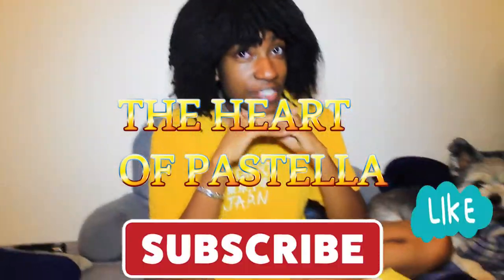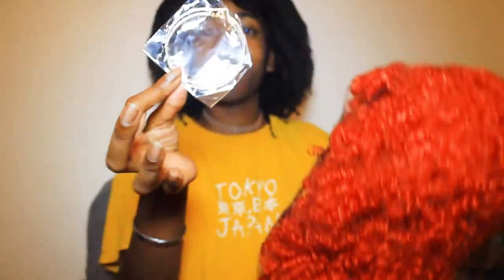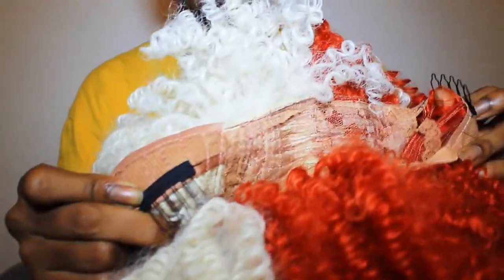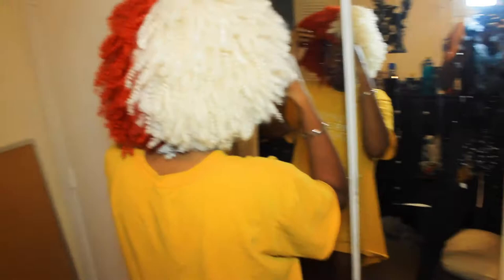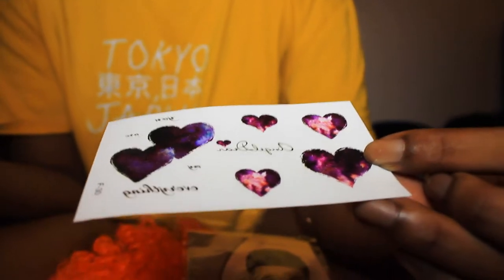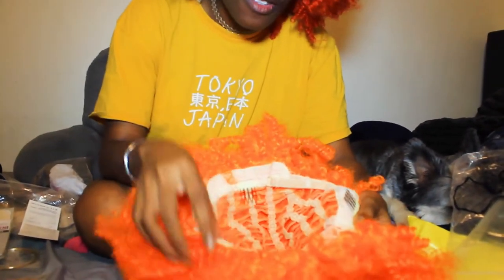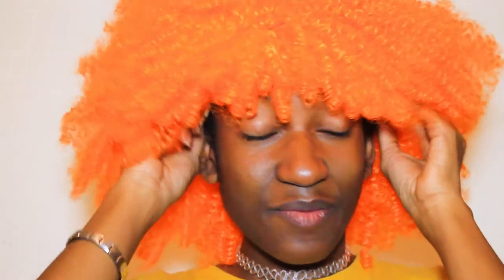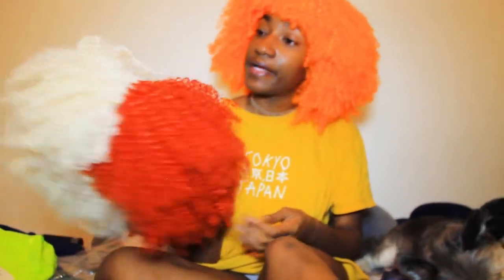Afro curly kinky wig review | aliexpress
Now, I was really excited to show of these wigs. There are SOOO many color both companies have to offer and I do plan on getting all colors from both (where there's a difference since they have some of same colors) . Hope you all are ready for the next wig video cause I am. Till next time, bye for now.

The split wig
The orange wig
IG editor - @martial_moves